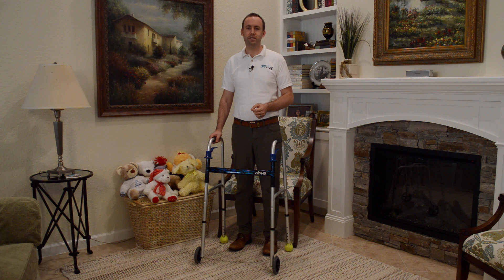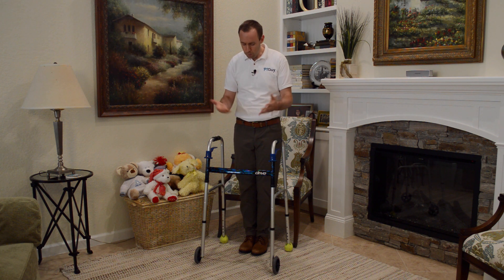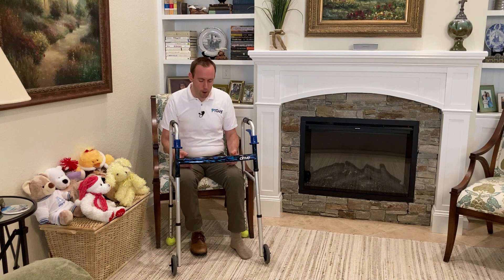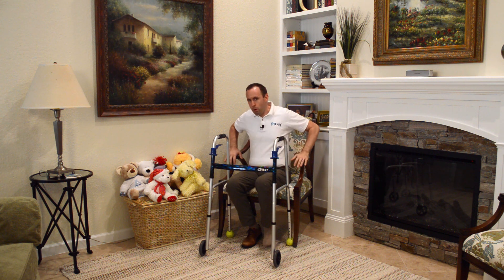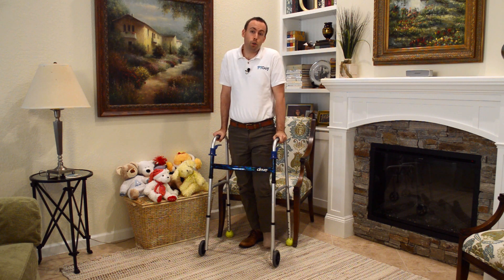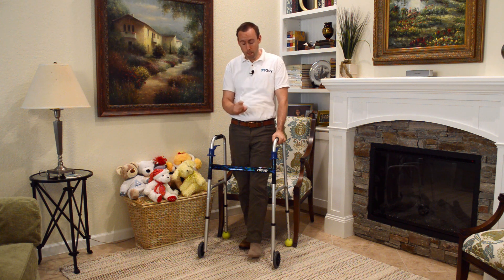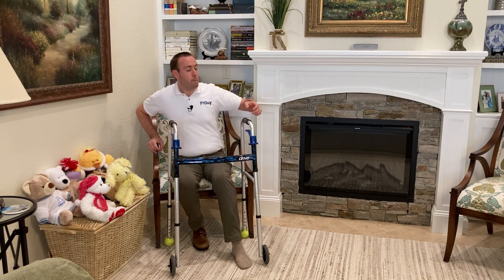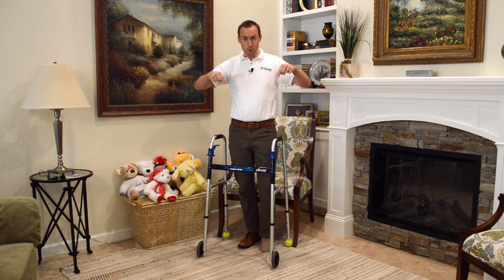How to Get Up from a Chair Using Your Walker with the Stagger Step Technique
Is it hard to get up from a chair using your walker? Leg weakness, injuries, recent surgeries with restricted weight bearing, and even amputations can make it very hard to get up from a chair or bed to a walker.

*In this video, you will learn the Stagger Step Technique that I teach when someone has difficulty getting up to the walker.*

My *Don't Fall Book: 101 Ways to Reduce Your Fall Risk at Home:*

It is general in nature and is not intended to be medical advice, nor does it create a physical therapist–patient relationship with you. Always consult with your doctor or healthcare provider for a proper diagnosis and treatment for any medical condition you may have. Consult with your provider to ensure this content is safe and appropriate for you. You agree to indemnify and hold harmless Your PT Guy, by Waller Media LLC, and its officers for any and all losses, injuries, or damages resulting from any and all claims that arise from your use or misuse of this video’s content. Your PT Guy makes no representations about the accuracy or suitability of this content.By voluntarily using this content you assume all risks for any resulting losses, injuries, or damages.